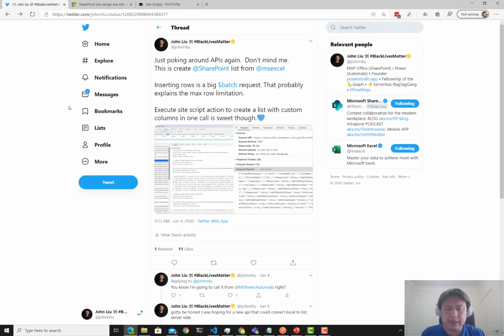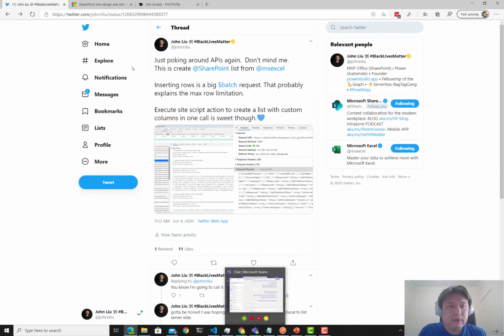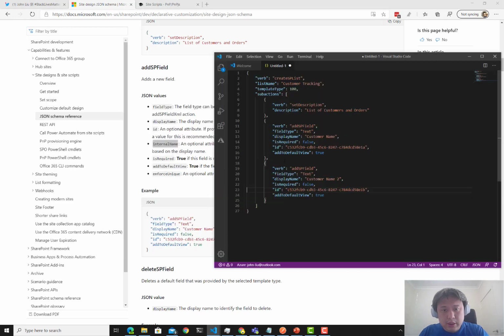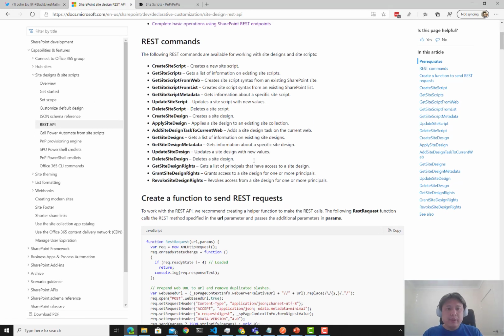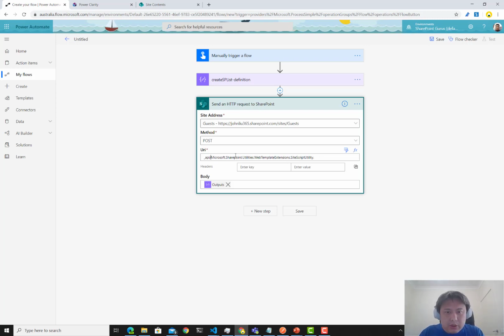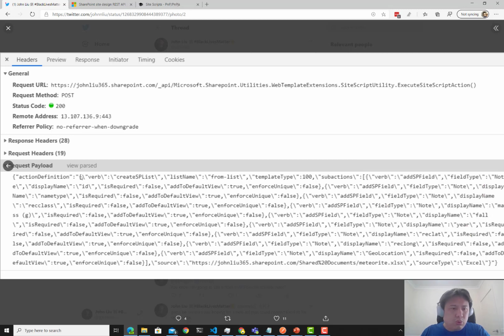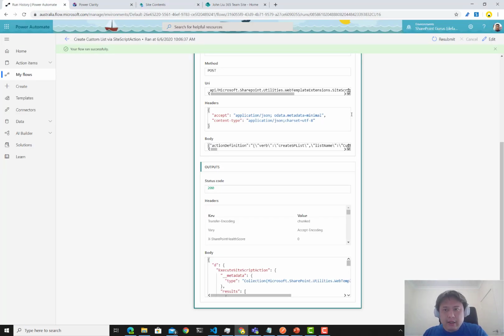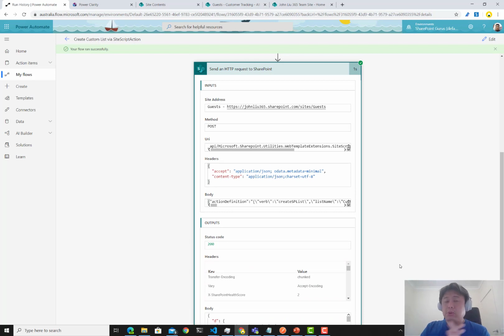How to create custom SharePoint list with one action in Flow using ExecuteSiteScriptAction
How to do modern SharePoint site provisioning with Flow / Power Automate.
This is an extremely powerful technique and requires no premium actions.  It will help you a lot.